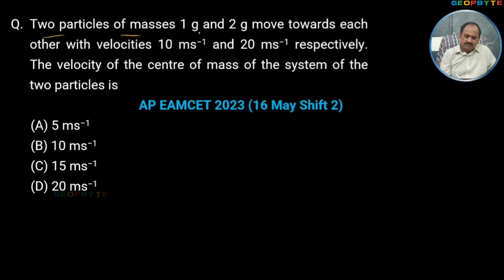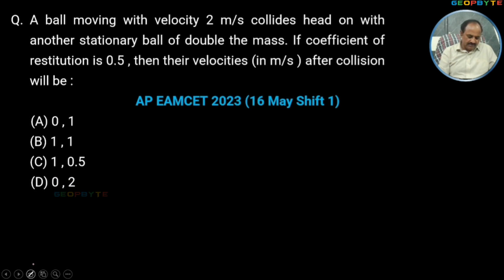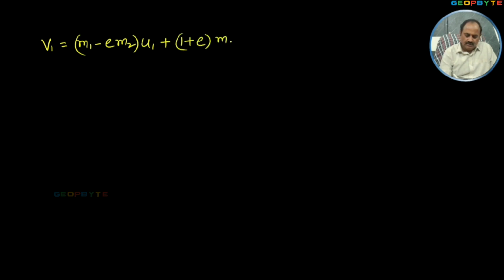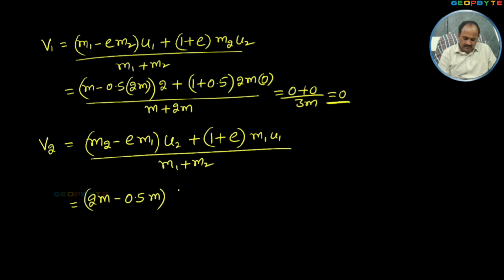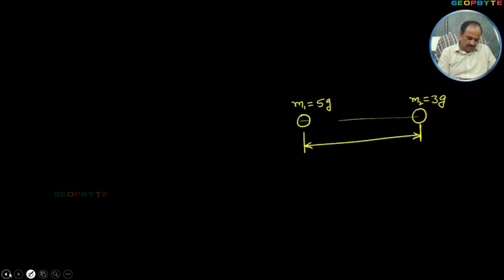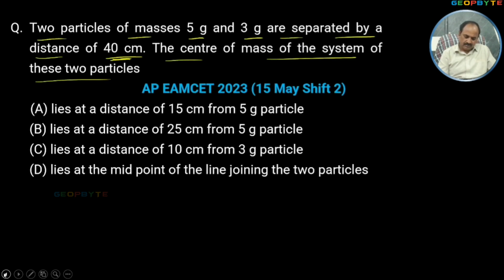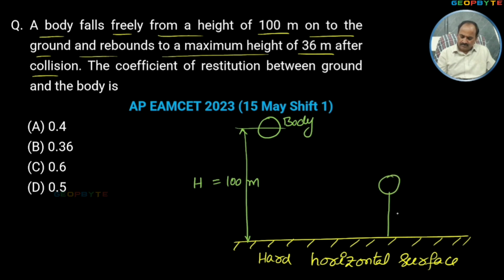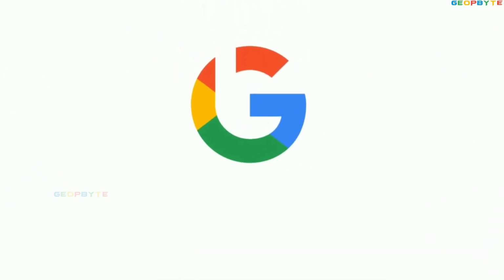AP-EAMCET | Centre of Mass, Momentum, Collision | Previous Years Questions | Part-3 | @GeopByte